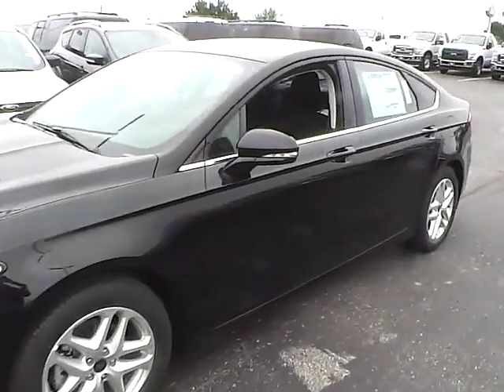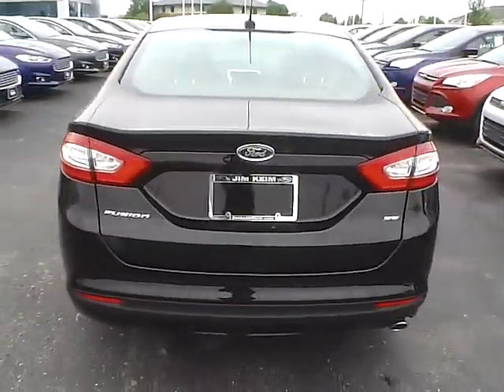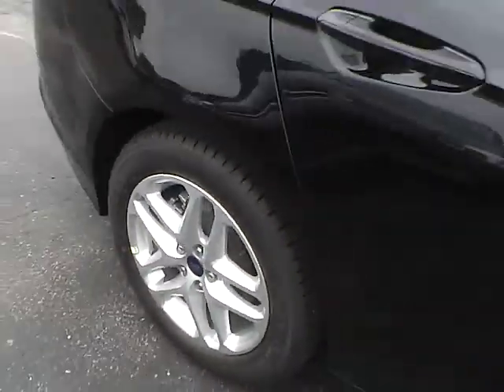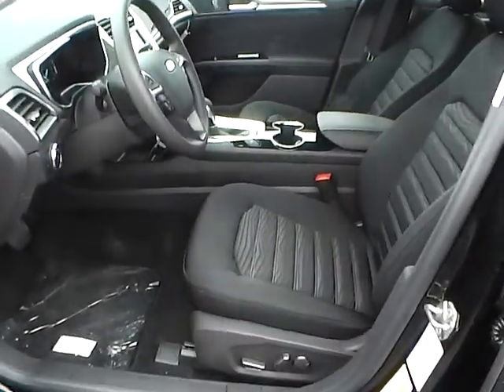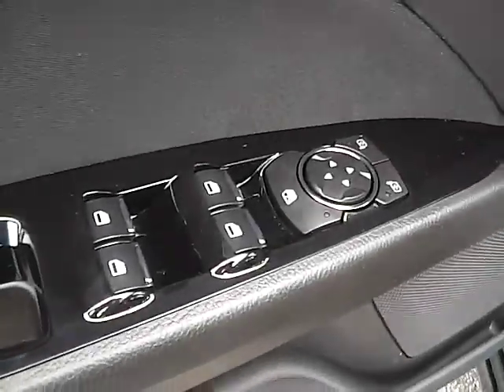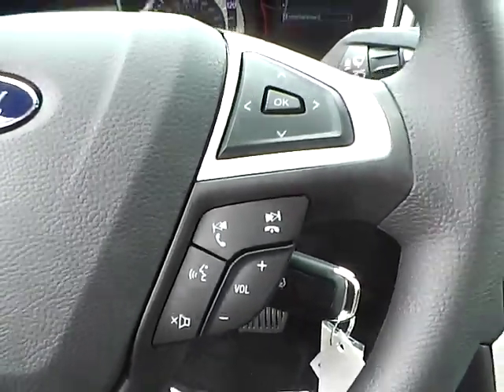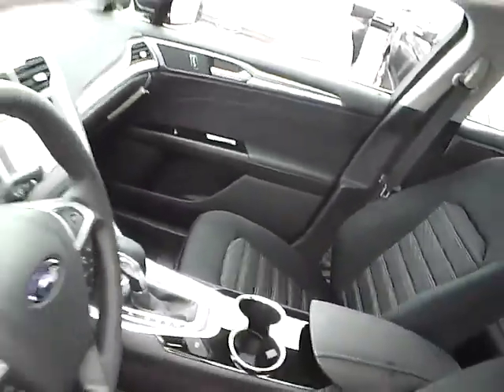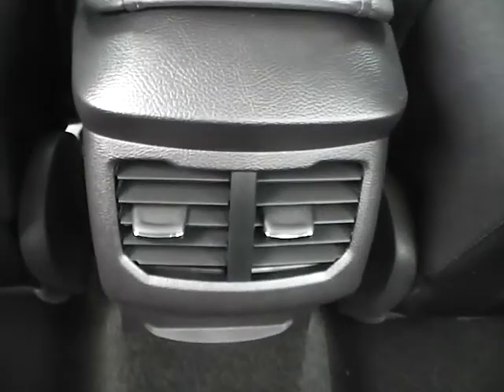2016 Ford Fusion SE For Sale Columbus Ohio